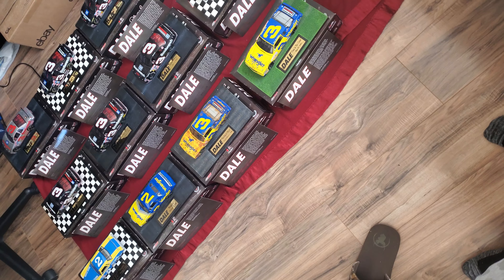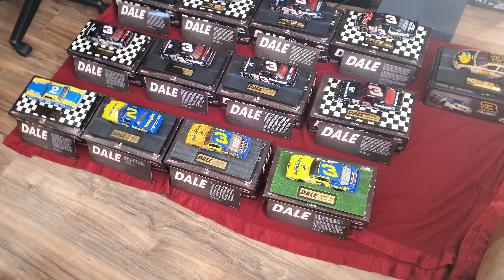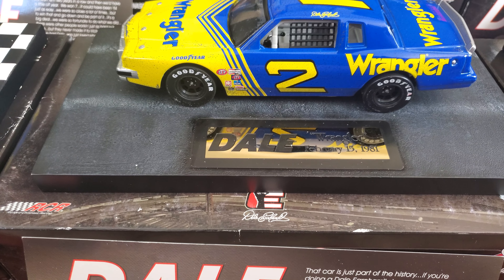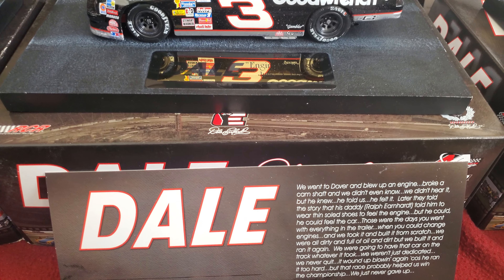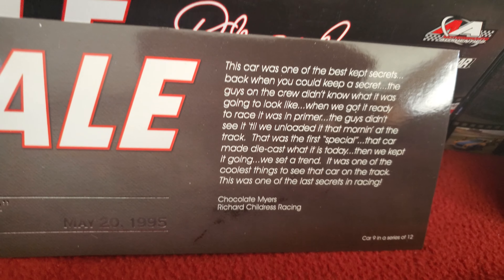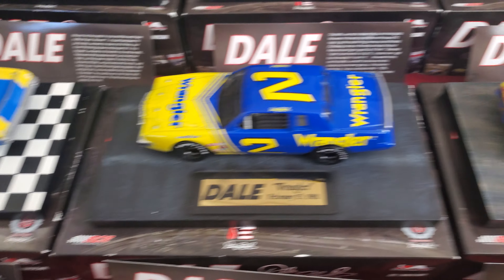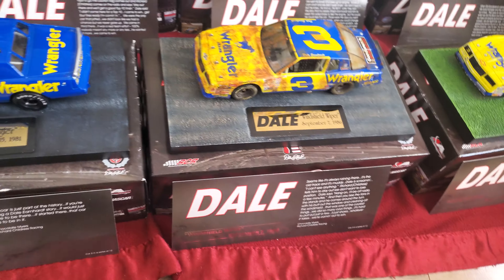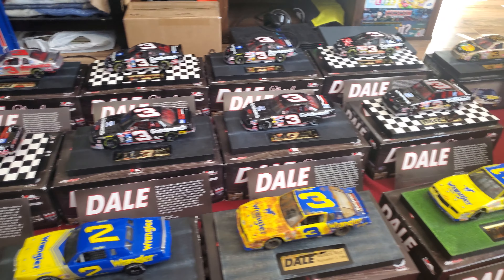1/24 Die Cast Dale Earnhardt Movie Car Collection review.